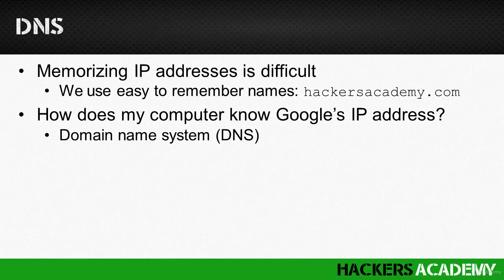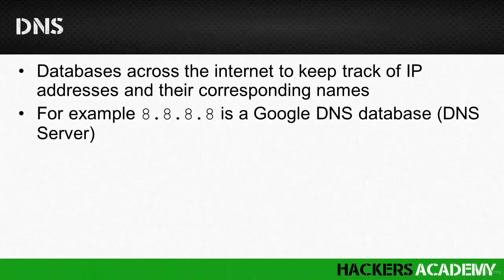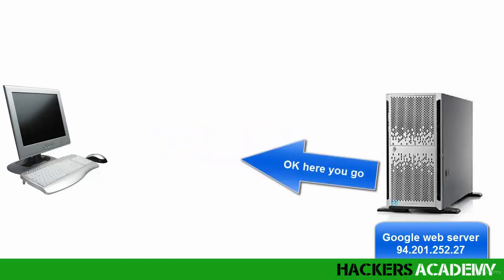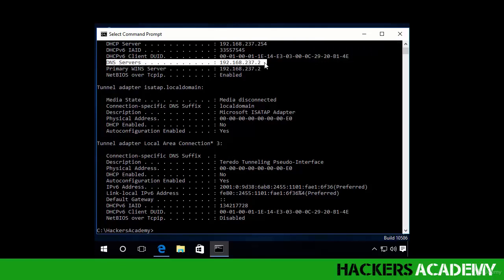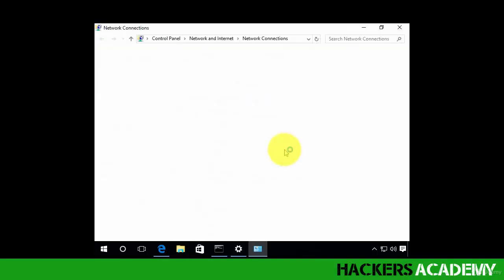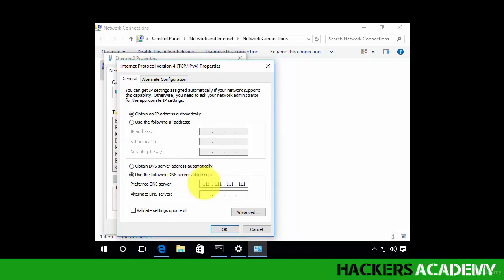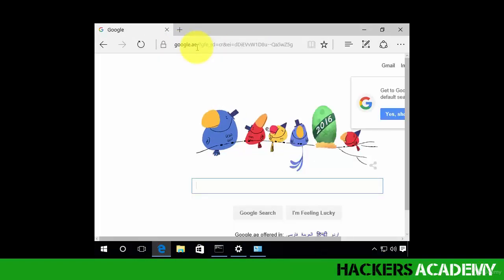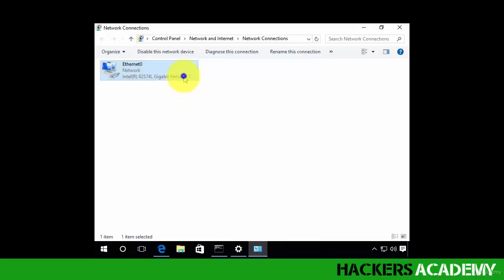Domain Name System - Certified Ethical Hacking MEGA Course - Questionnaires Live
Introduction - Hacking in Practice Certified Ethical Hacking MEGA Course - Questionnaires Live